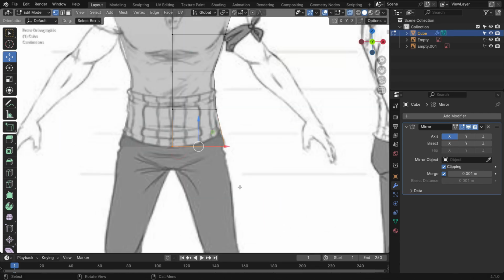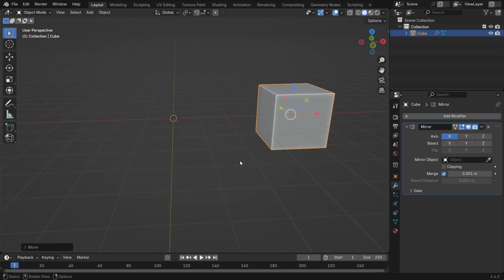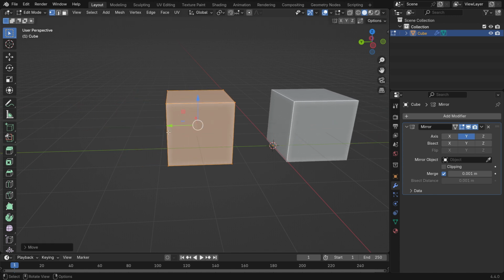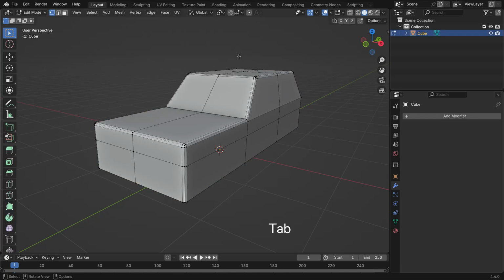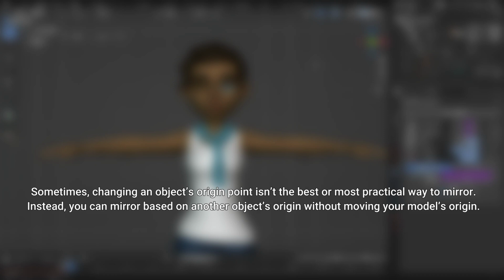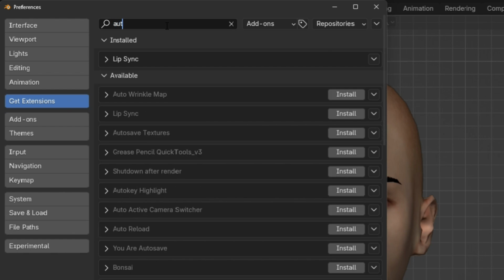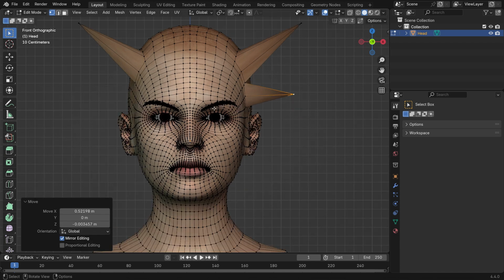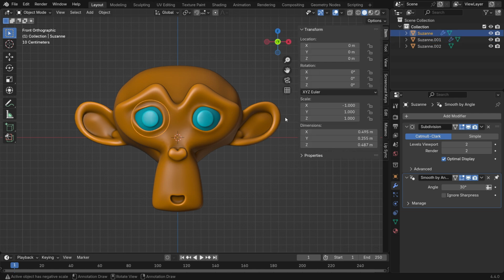4 Easy Ways to Mirror Models in Blender Fast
Learn 4 simple and powerful ways to mirror objects in Blender! In this beginner-friendly tutorial, I cover the Mirror Modifier, Auto Mirror add-on, symmetry tools, and more. Speed up your modeling workflow and create clean, symmetrical models with ease. 💡
✅ Perfect for character, vehicle, and hard-surface modeling.
✅ Step-by-step instructions with clear examples.
👉 Watch now and take your Blender skills to the next level!

00:00 Intro
00:15 Mirror Modifier
05:10 Auto Mirror Modifier
06:10 Symmetry Tools In Edit Mode
06:58 Mirror In Object Mode